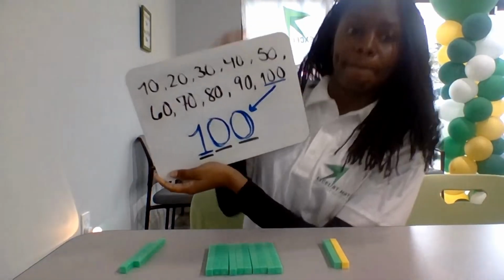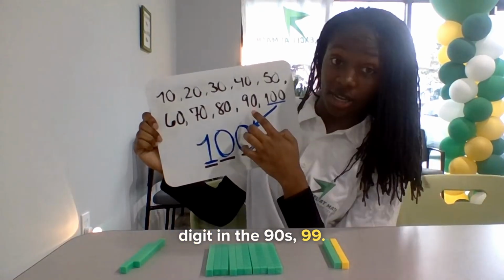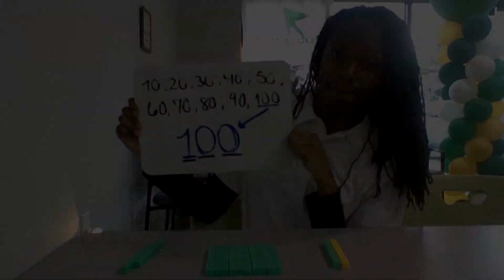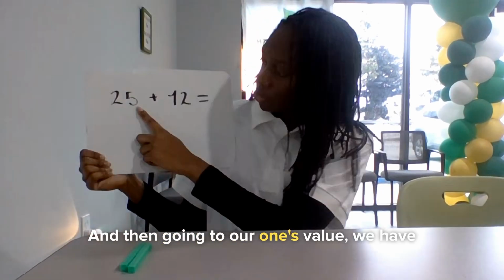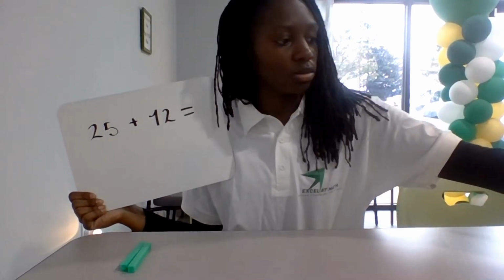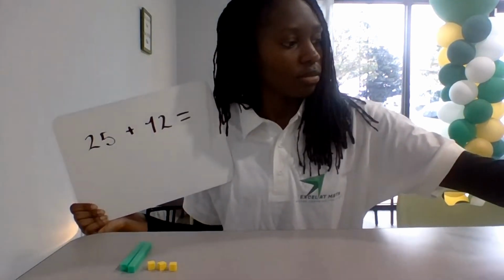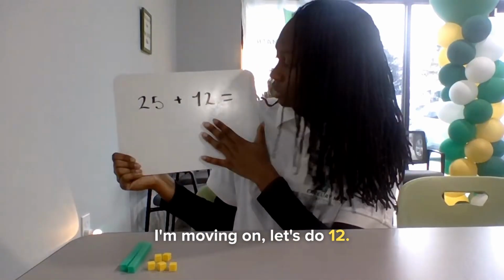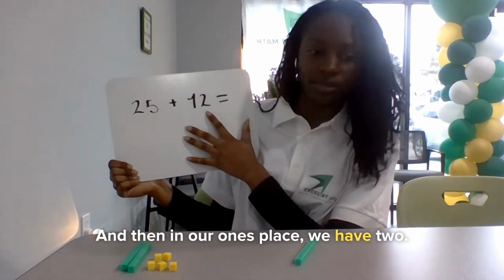Adding Whole Numbers to the Thousands Using Base 10 Blocks | 1st Grade Math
In this lesson, Nya shows 1st grade students how to use base-10 blocks to add whole numbers, building place value understanding all the way to the thousands. She models how ones, tens, hundreds, and thousands work together to help students visualize addition in a clear and hands-on way. This lesson strengthens number sense and builds a strong foundation in place value.